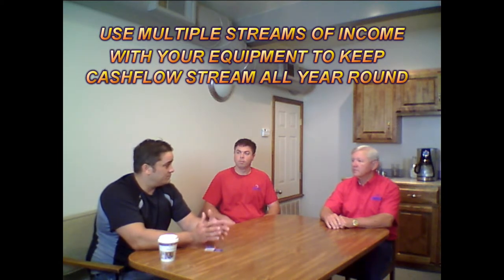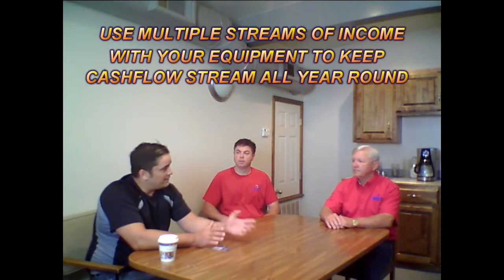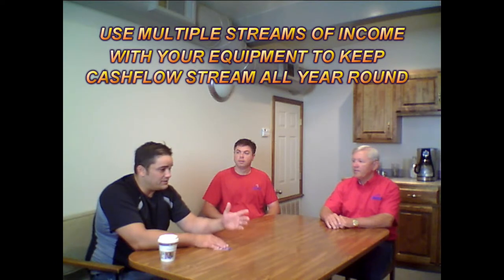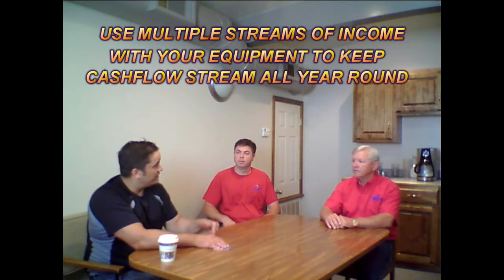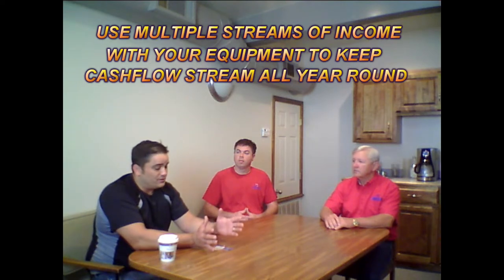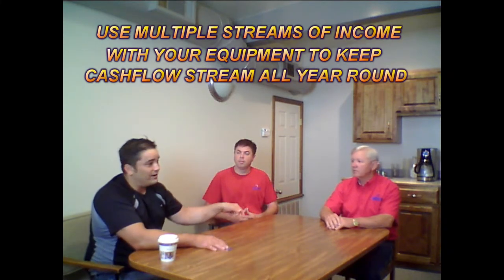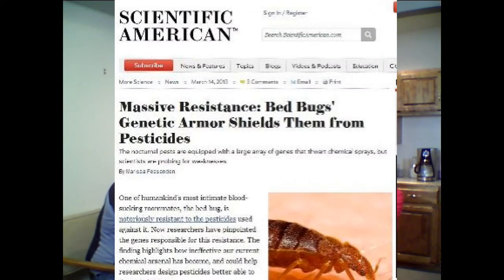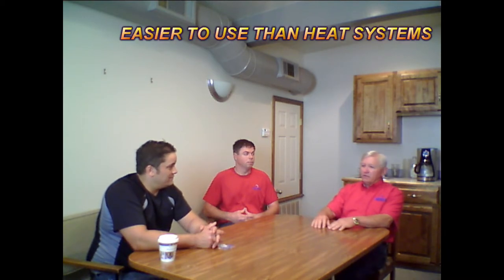Pest Control uses Ozone: Delta Pest Control, Arkansas